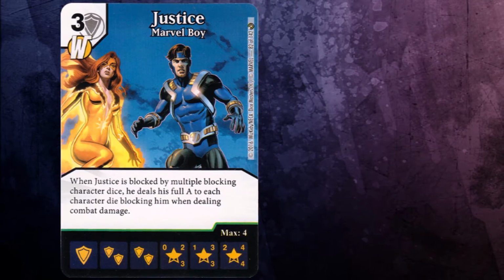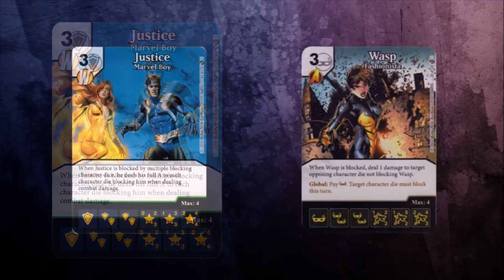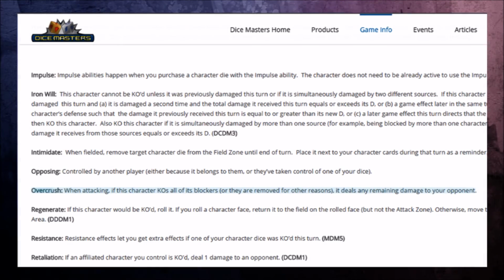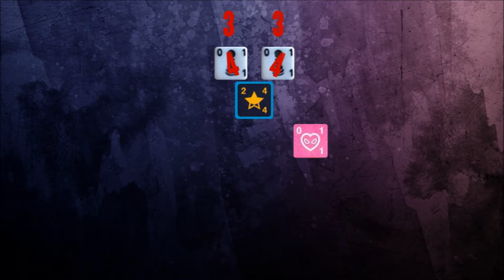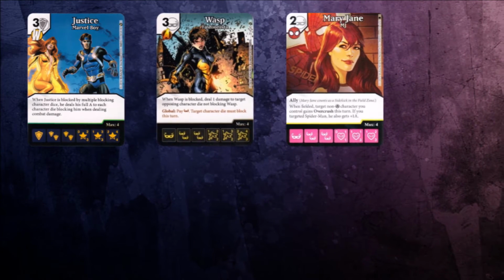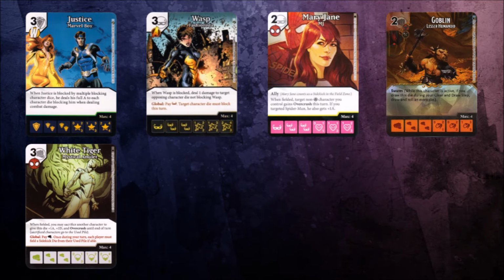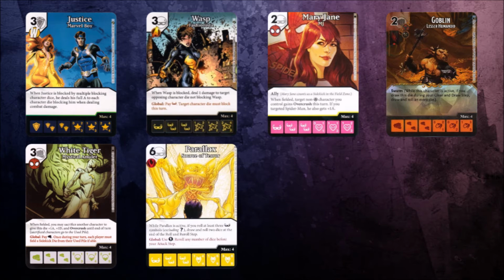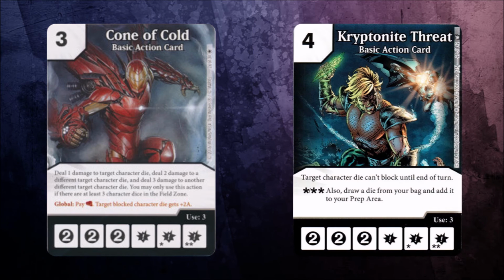Dice Masters Combo Breakdown: Forte27 Justice and Wasp!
This Combo Breakdown team was constructed by Reddit user Forte27 and submitted in the comments section of the r/Dicemasters subreddit! Huge thanks to Forte27 for the submission! I really like the team!